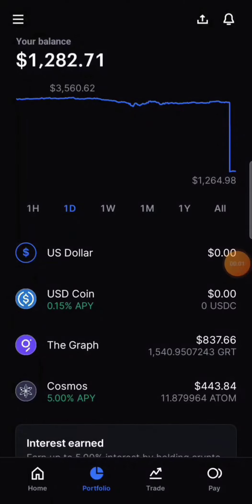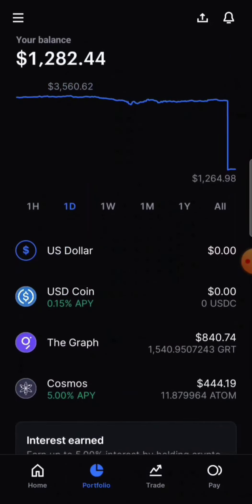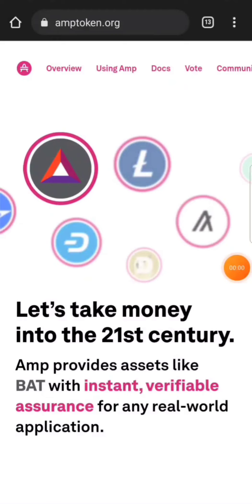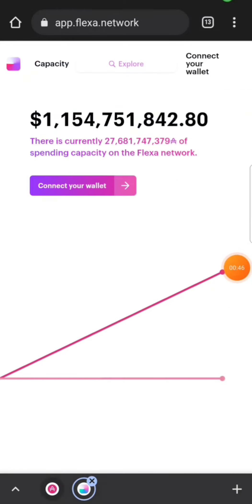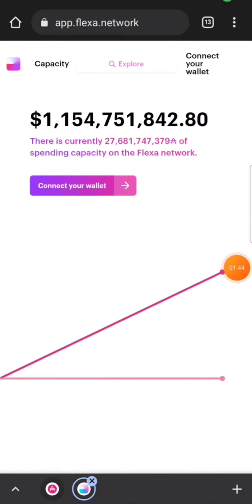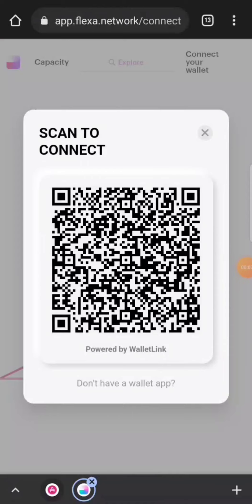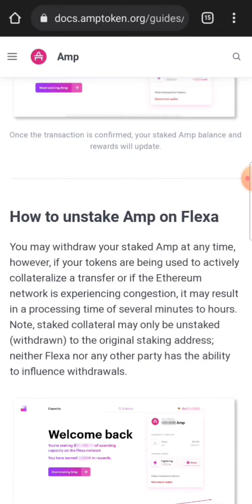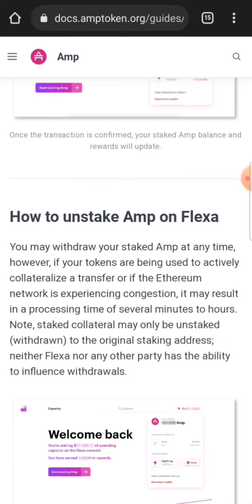How To Stake AMP Token, Earn APY on AMP Coin, AMP Staking, Flexa Network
Search 100 Dollar Simulator Challenge

I'm New To Altcoins!! I have just started Investing in Altcoins. Usually I stick to the Top Cryptocurrency / Top Crypto. Bitcoin & Ethereum are my two Favorite Cryptos to Invest into. They are the Best Crypto to Invest into foe Safety. Altcoins are the New and Fresh. Altcoin Investing is risky but I'm down to learn something New. I'm starting with AMP Coin, AMP Token, Amp Crypto which seems to be a Good Altcoin. Let Me Know What You Guys Think... Join in my Altcoin Journey!

Cryptos To Watch / Altcoins To Watch

AMP Coin, AMP Token, AMP Crypto
Cosmos, ATOM Token, Cosmos Crypto
Fetch, FET Coin, FET Crypto, FET Token
Stellar Lumens, XLM Coin, XLM Crypto, XLM Token
The Graph, GRT Coin, GRT Crypto, GRT Token

Best Dividend Tracker / Best Portfolio Tracker : Dividend Watch.

Don't just buy crypto - start earning on it. Open an interest account with up to 7.5​% APY, trade currencies, or borrow money without selling your assets. 👇🏽👇🏽

Resources

Coinbase
Coinbase.com

Flexa Capacity

AMPTOKEN.org

Music
AudioJungle
Chill Lofi
OnyMusic